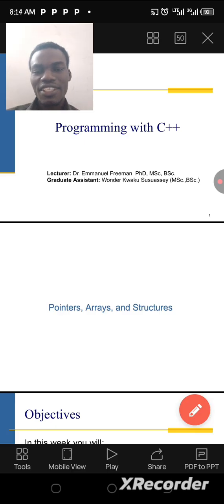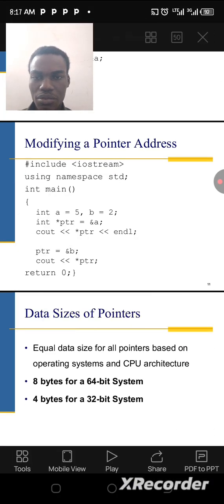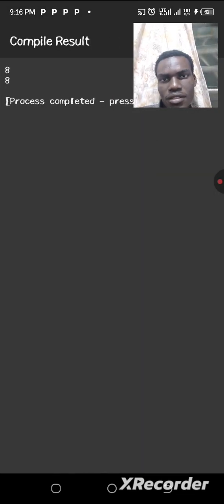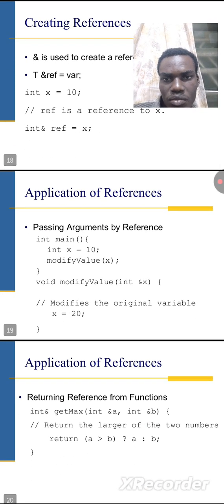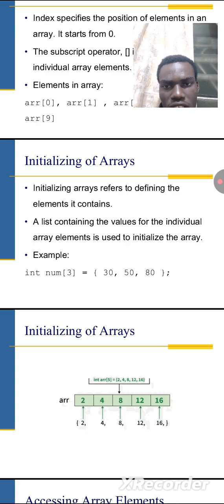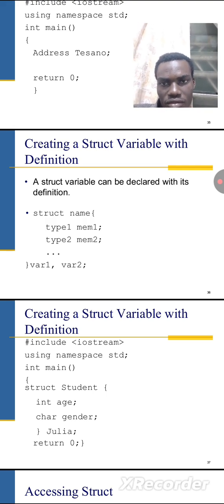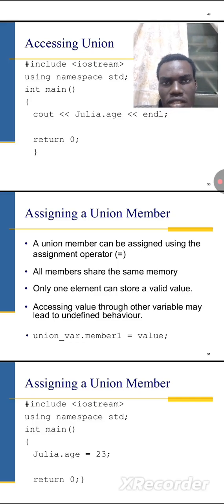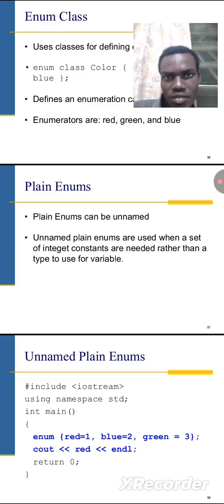Pointers,Arrays and Structures in C++